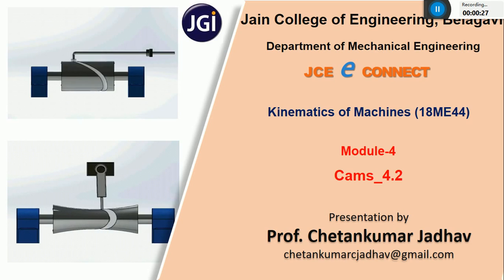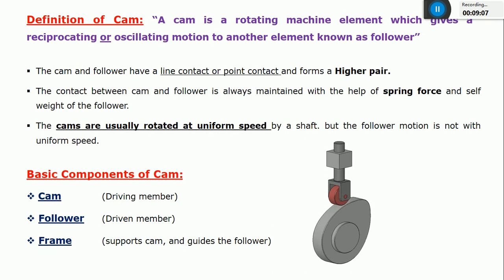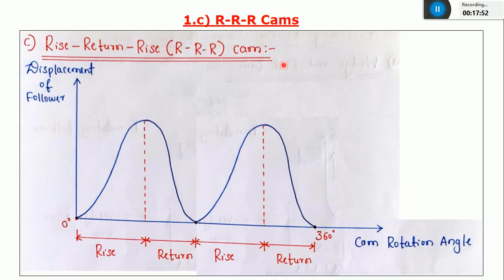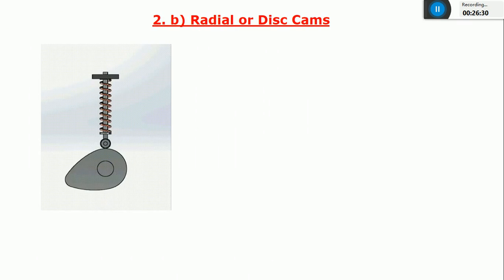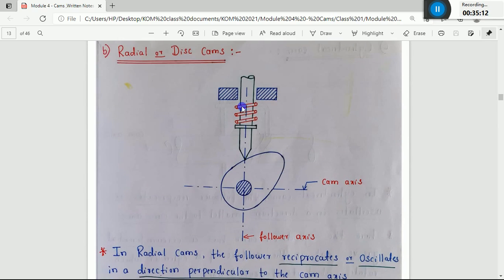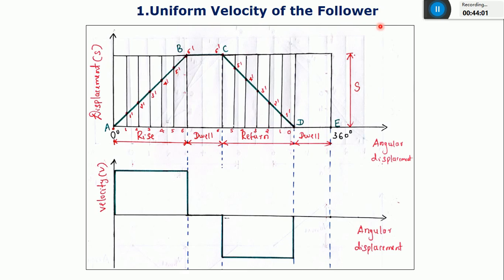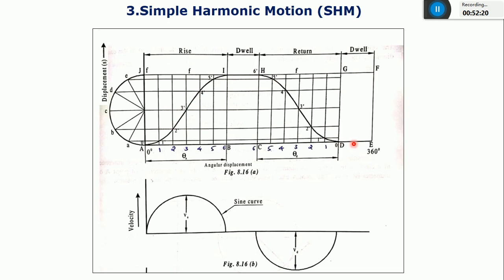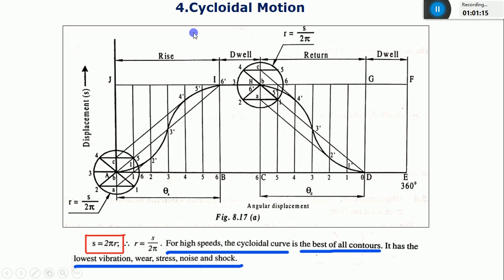KOM Class 4.2, by CJ